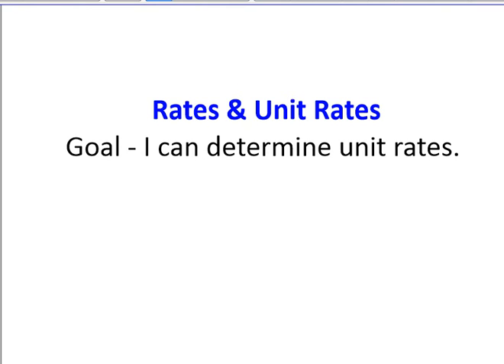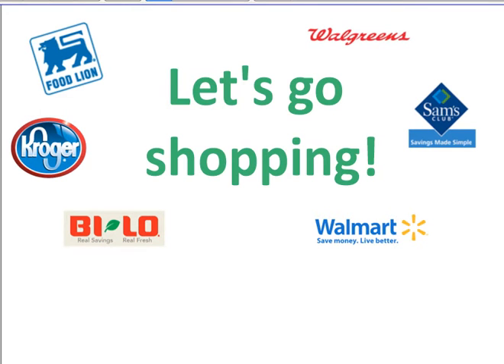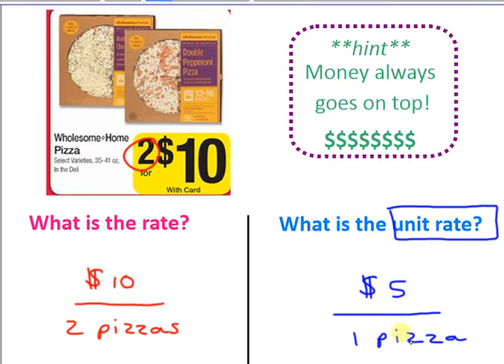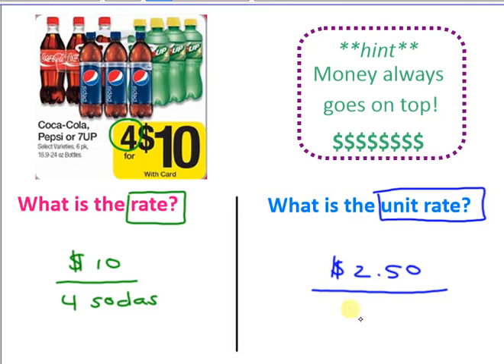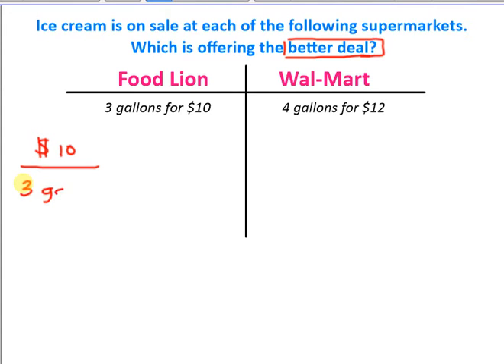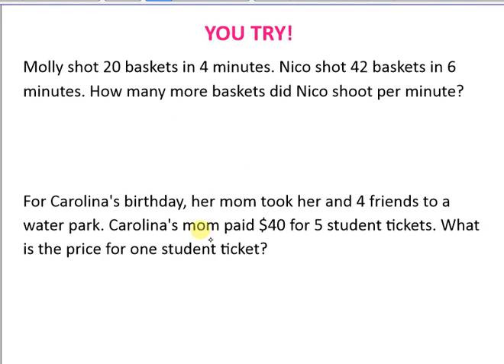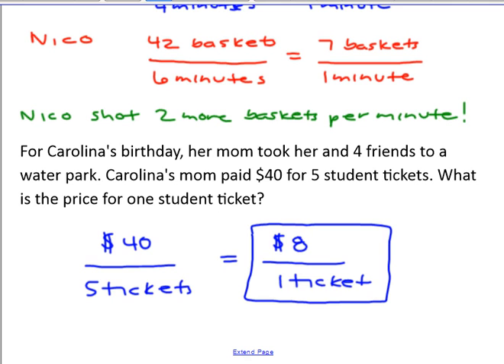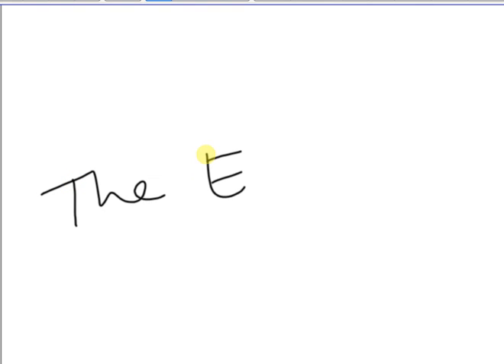Rates and Unit Rates